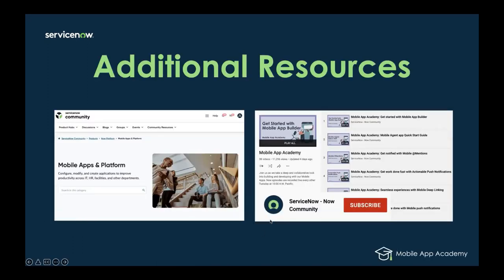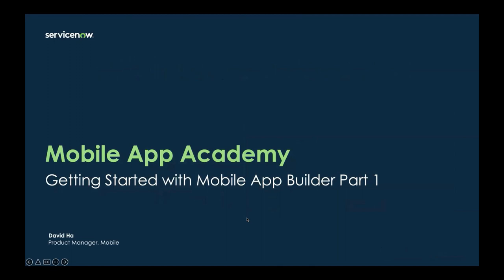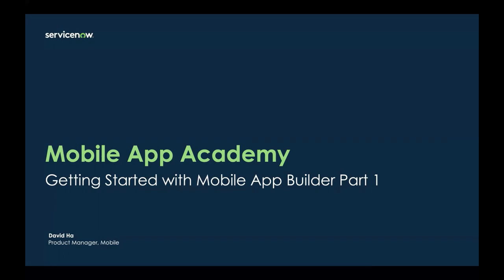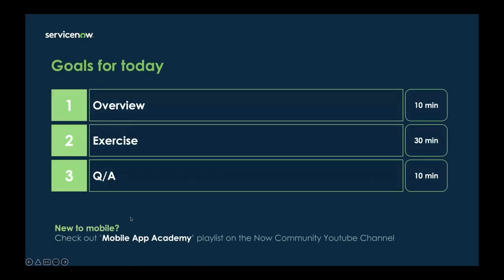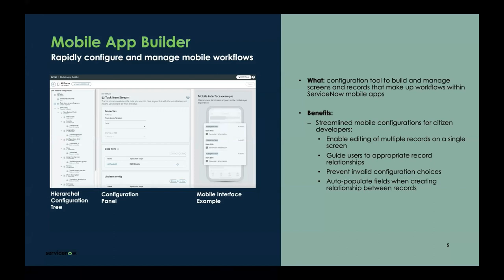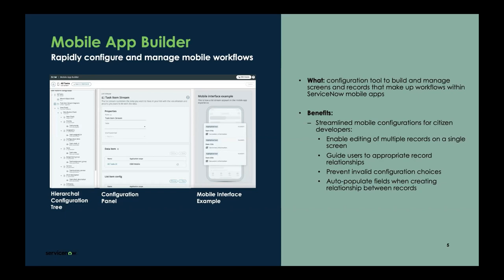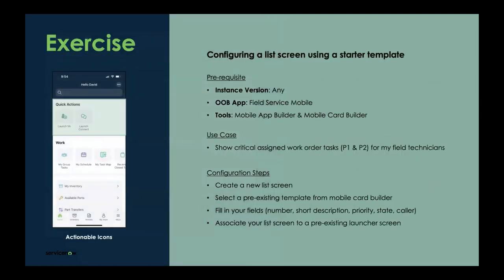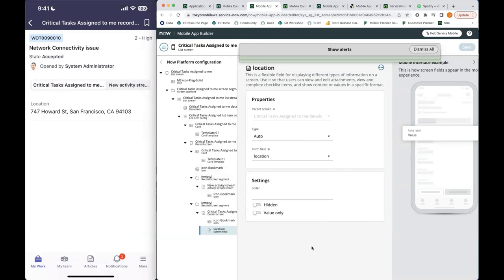Mobile App Academy - Mobile App Builder Series: Configuring a list screen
Today David Ha, Senior Product Manager, walks us through the how to configure a list screen. We'll begin with a quick overview, then dive into the step-by-step exercise, answering audience questions along the way.

Timestamps:
Intro & Overview - 0:00
Exercise - 5:47

We are live on the last Tuesday of every month at 10:00 A.M. Pacific. Check out the Mobile App Academy Page to attend the next one and for more information.